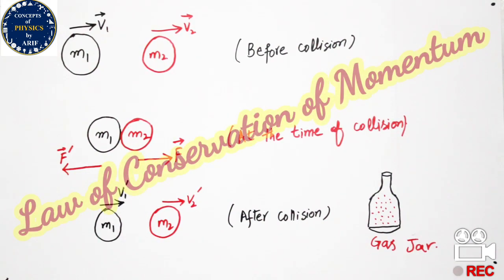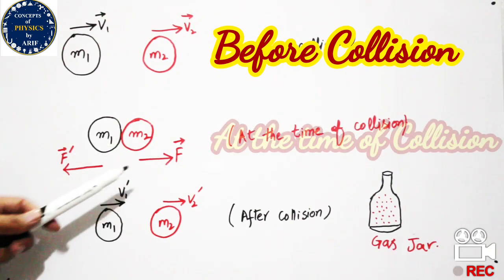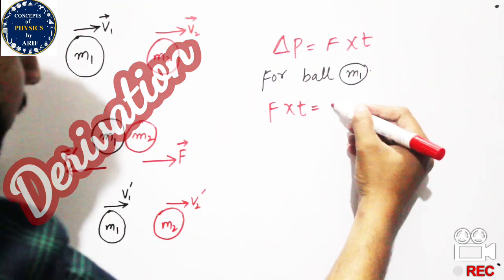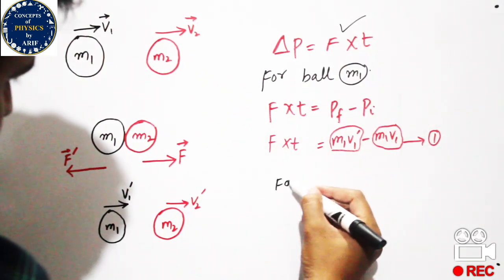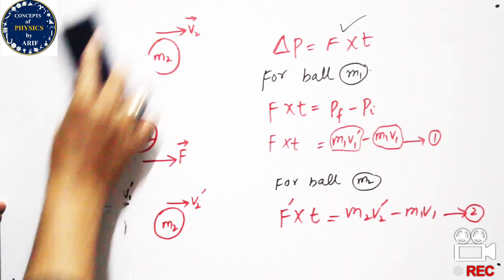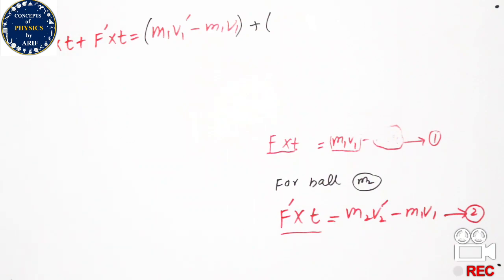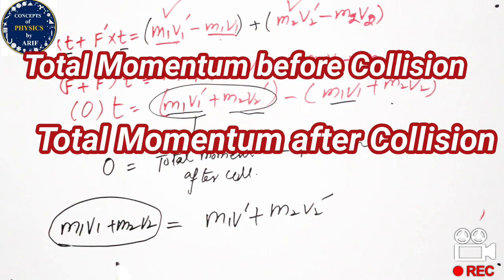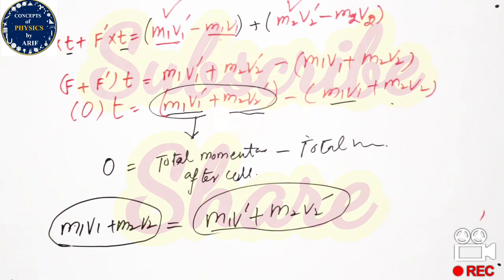Lecture 12: Law of Conservation of Momentum | Before and After Collision | Entry Test Prep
For those students who are preparing for exams and Entry Test Preparation can learn and adopt concepts, novel methods of formulae, new techniques, and shortcuts of problems, related to the law of conservation of momentum.
This video is helpful for all the students of high school and I hope they will enjoy watching this series of videos on this channel.